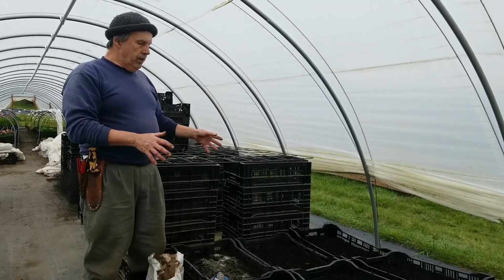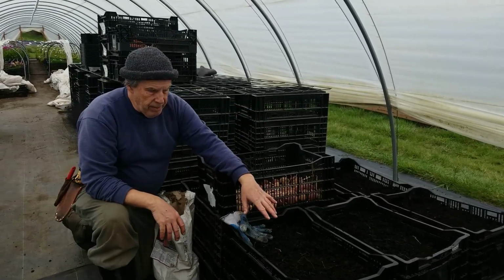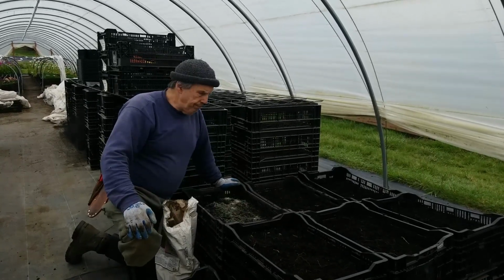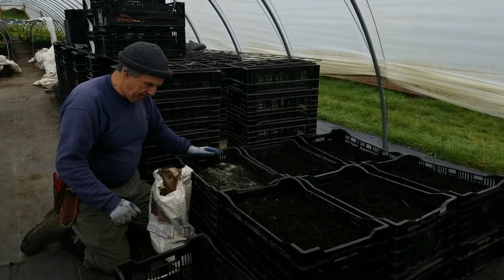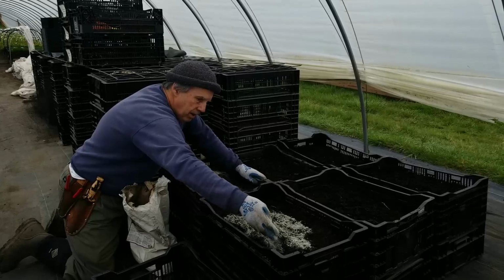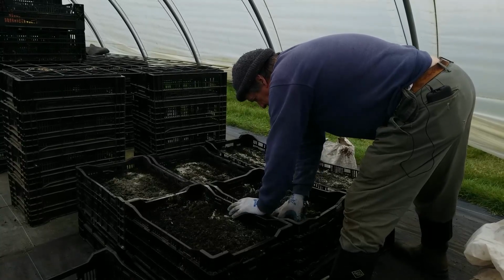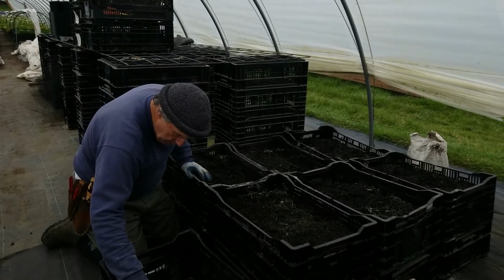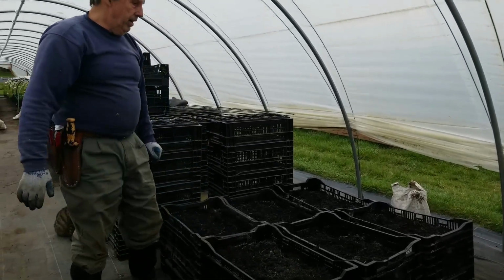Getting Super Early Potatoes!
Hi Folks! In this video we are using some of the resources on the Farm to start and grow early potatoes under cover and in containers. Join us on this new experiment to get new potatoes much earlier than you could when growing in the field!

Bare Mtn Farm's YouTube channel was created to provide free video content on the techniques and other topics on our flower farm that help promote growing a sustainable and regenerative way.  If you would like to make a donation to help offset the costs in creating this content, you will be helping in the promotion of our efforts so that we can keep producing this useful content. Thank you in advance for any generous contribution you can make, all gifts are greatly appreciated!